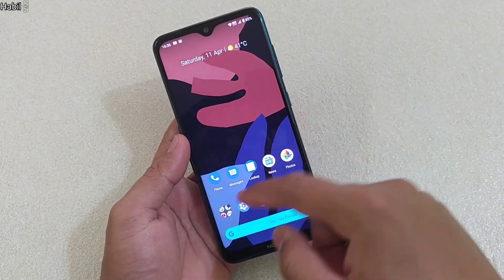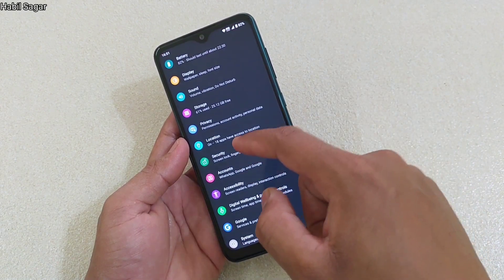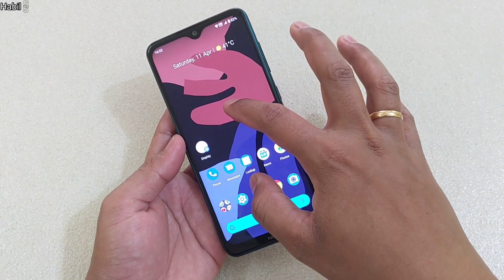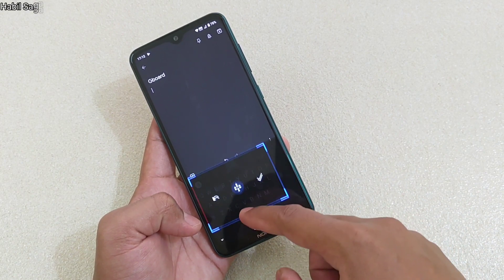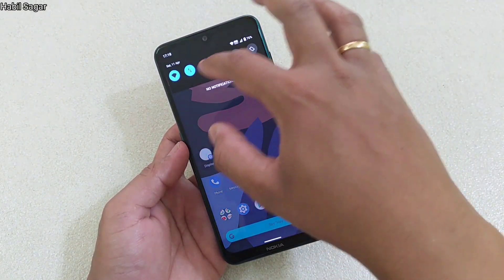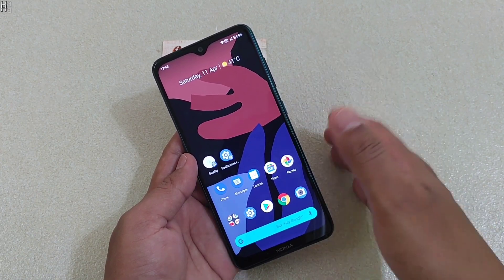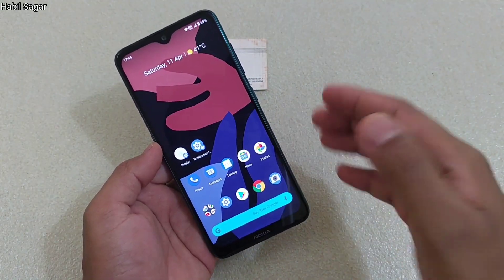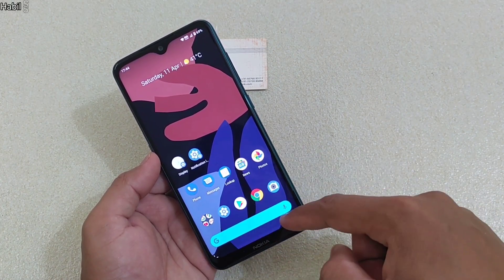Hidden Android Features! Loop repeat YouTube video Notification Log Shortcut?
Hey friends here is a video on some hidden Android Features that you should know.